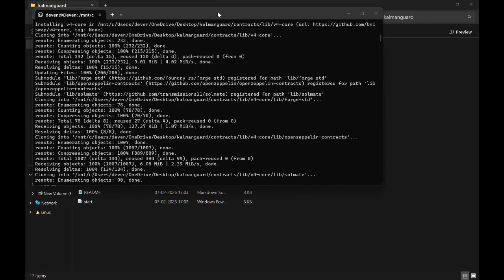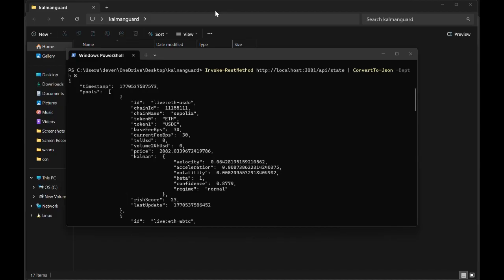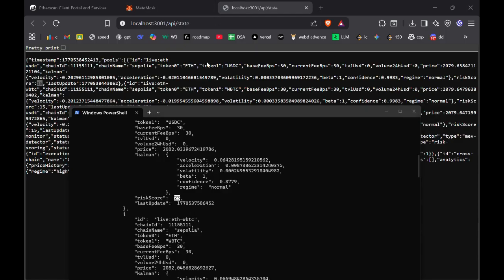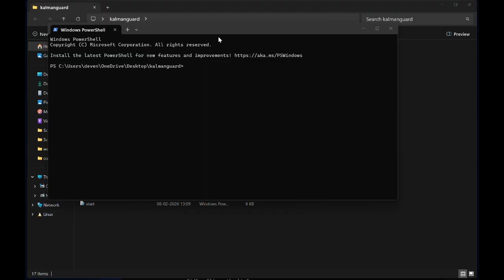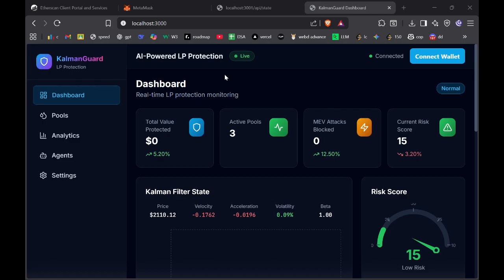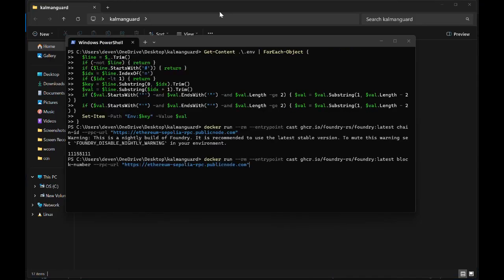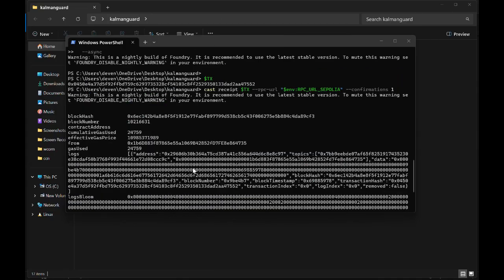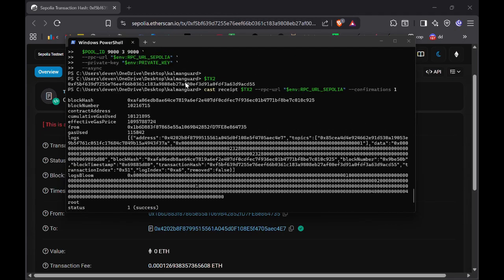KalmanGuard | defi project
KalmanGuard is a Sepolia-ready prototype protecting Uniswap v4 liquidity providers by leveraging real-time risk intelligence and on-chain enforcement. Off-chain agents continuously monitor pool signals-which include price movement, regime shifts in volatility, and manipulation/MEV indicators-run a Kalman-filter-based estimation to stabilize noisy data, and output a clear risk score and confidence. That risk state is then pushed onto the chain to a Uniswap v4 Hook contract, which can act based on that state by dynamically changing LP fees and unlocking emergency controls when conditions become unsafe. The system will have a dashboard for live visibility of agent health, alerts, and risk metrics, plus verifiable on-chain proof via transactions/events demonstrating that protection logic is indeed active on Sepolia for LPs and pool operators who want automated and transparent risk management rather than manual monitoring.

This project is based on the concept of a modular framework that comprises the following modules:
State Estimation & Prediction: A reliable mathematical model to perform continuous prediction and correction operations to remove market noise and identify relevant data.
anticipate price movements.
* LPV Logic Layer: This consists of an adaptive controller that can modify agent behaviors as well as parameters of hooks such as dynamic fees in real-time depending on their respective variables.
* Multi-Agent Orchestration: Five specific agents, MEV Detector, Risk Scorer, Price Monitor, Execution, and Cross-Chain, operate in the context of the Kalman
filter’s signals.
* Privacy & Execution: Integration with Flashbots and ZK-proofs to ensure that rebalancing/shielding maneuvers are MEV-resistant and
confidential.

By structuring the system into "decoupled parts" of system modeling, state estimation, and rigorous backtesting suites, KalmanGuard ensures that LPs are
protected from impermanent loss and toxic flow across multiple chains with institutional-grade mathematical certainty.